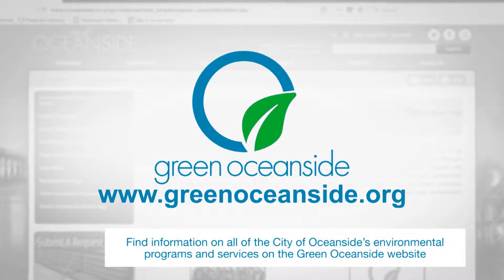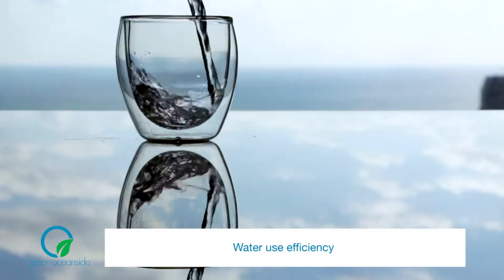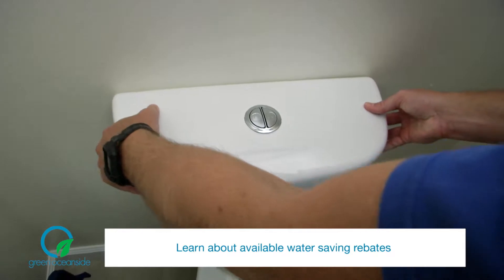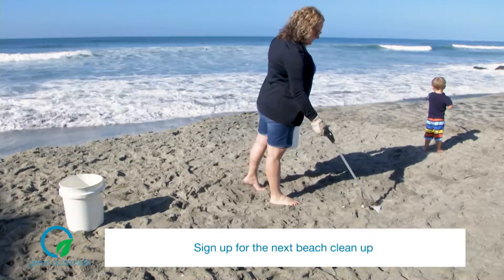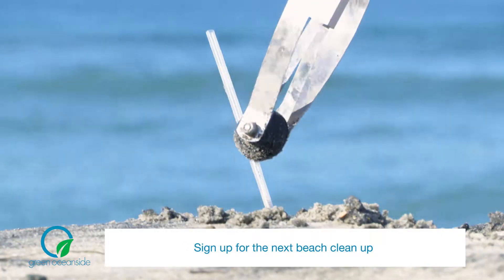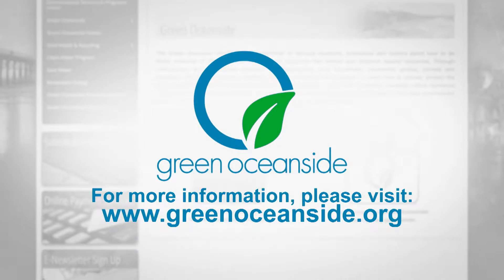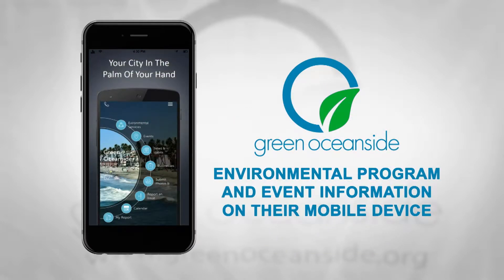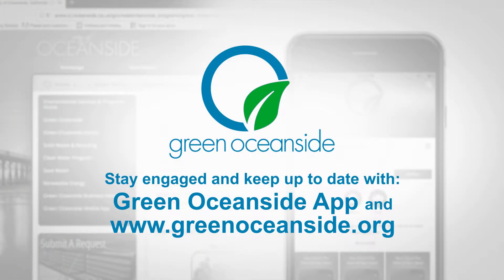PSA Green Oceanside Sound and Captions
The City of Oceanside has made it easy for residents to find information on all of the City’s environmental programs and services through the Green Oceanside website. Green Oceanside educates the Oceanside Community regarding water use efficiency, preventing pollution of our waterways, zero waste, climate action and energy conservation. Oceanside residents can learn about rebates for purchasing and installing water saving devices in their homes as well as how to track water usage with the new WaterSmart program. Learning how to take of your landscaping without impacting our local waterways or finding out when the next beach clean up will take place is just a click away. Looking up where to take paint, oil, electronics and other household hazardous waste or how to compost in your backyard is right at your fingertips. You can also find out how Climate Action strategies are being incorporated into the City’s General Plan Update and how Solar power is being used to power City facilities. A multitude of information and resources on each of these initiatives and more can be found In addition to the website, Oceanside residents can download the free Green Oceanside App to have environmental program and event information on their mobile device. There is also a list of Green Oceanside Business Members on the App to allow residents to support local businesses that use sustainable practices that protect our environment. Stay engaged and keep up to date with the Green Oceanside App and greenoceanside.org.